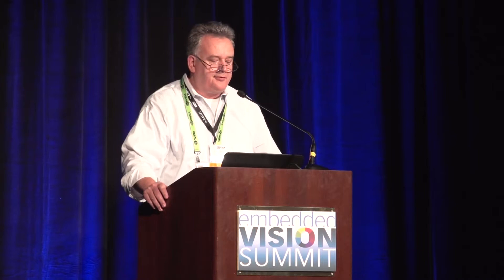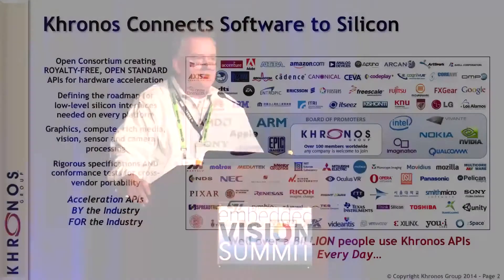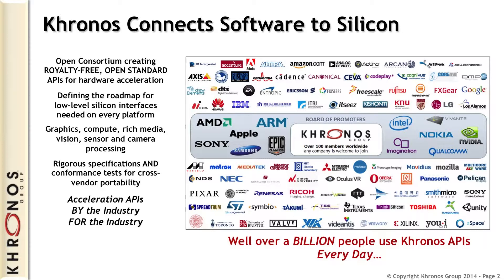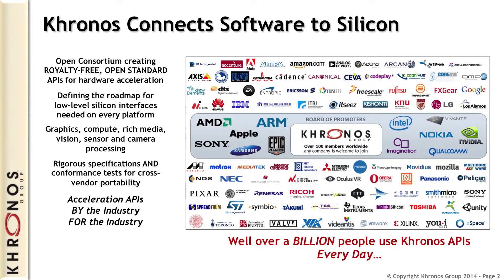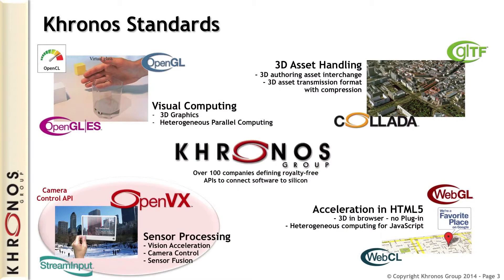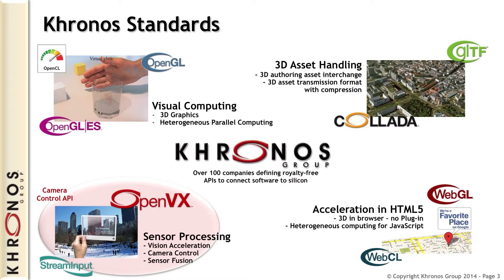Khronos' Neil Trevett Discusses the OpenVX API for Vision (Preview)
For the full version of this video, along with hundreds of others on various embedded vision topics, please

Neil Trevett, President of Khronos and Vice President at NVIDIA, presents the "OpenVX Hardware Acceleration API for Embedded Vision Applications and Libraries" tutorial at the May 2014 Embedded Vision Summit.
This presentation introduces OpenVX, a new application programming interface (API) from the Khronos Group. OpenVX enables performance and power optimized vision algorithms for use cases such as face, body and gesture tracking, smart video surveillance, automatic driver assistance systems, object and scene reconstruction, augmented reality, visual inspection, robotics and more.
OpenVX enables significant implementation innovation while maintaining a consistent API for developers. OpenVX can be used directly by applications or to accelerate higher-level middleware with platform portability. OpenVX complements the popular OpenCV open source vision library that is often used for application prototyping.